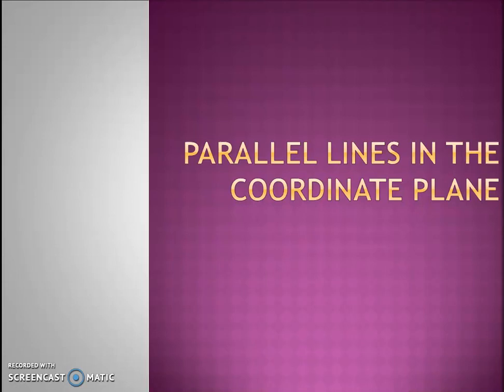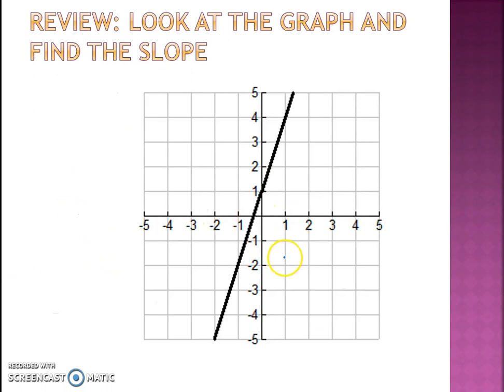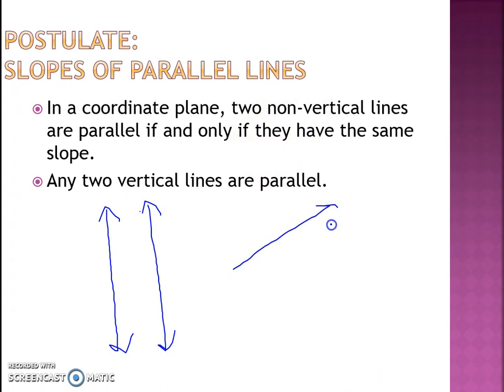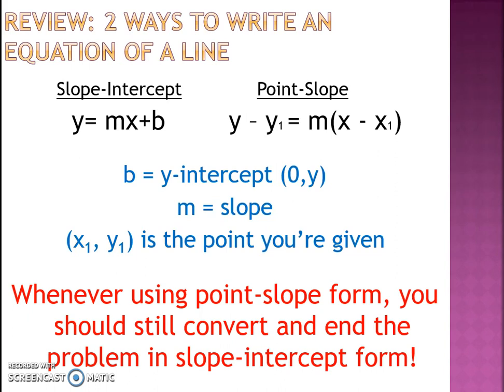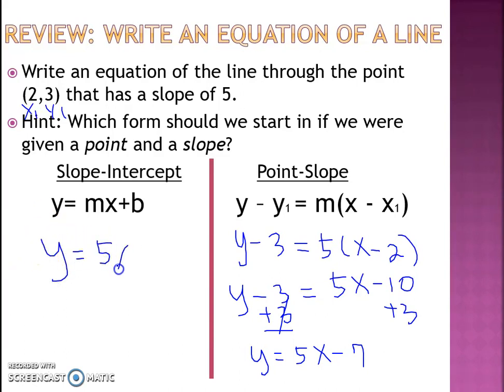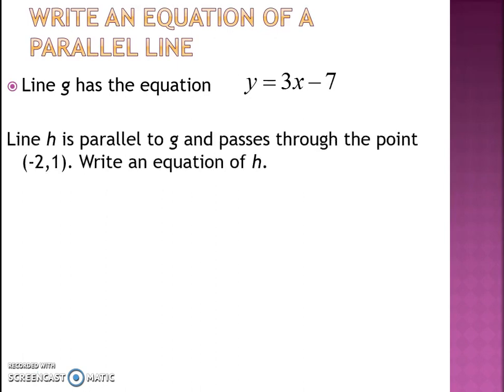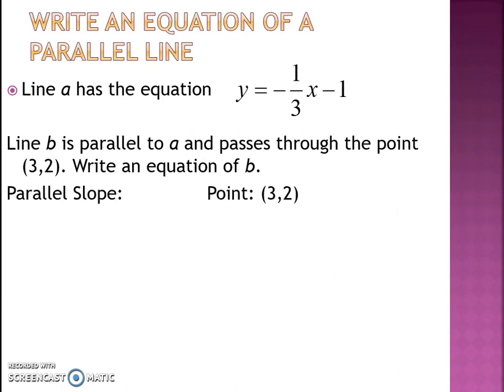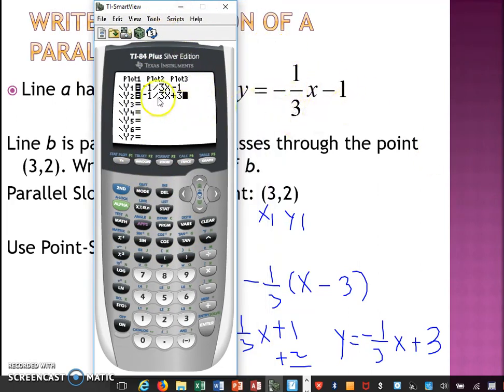Unit 3 Parallel Lines in Coordinate Plane